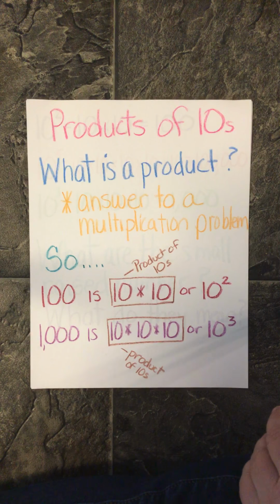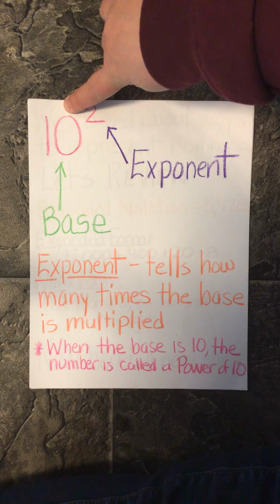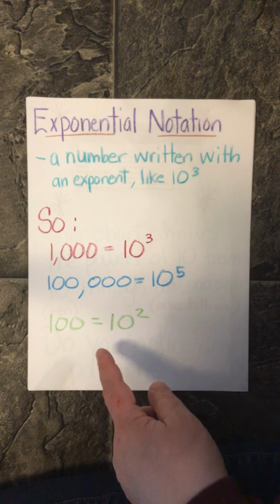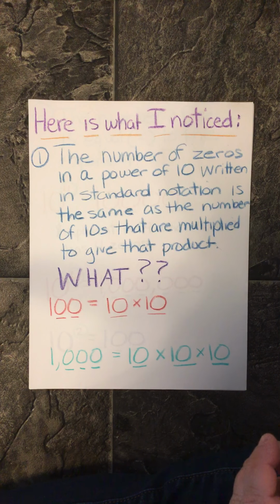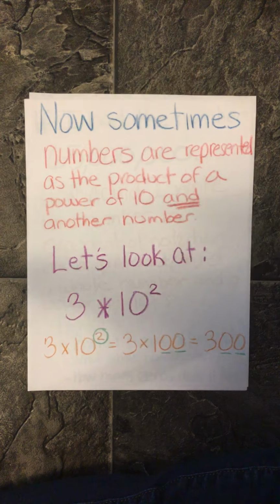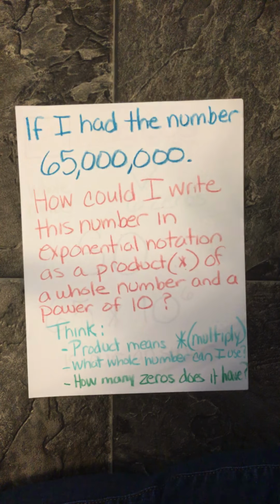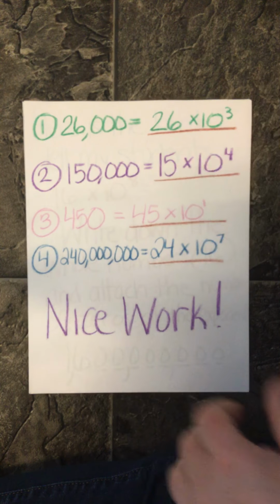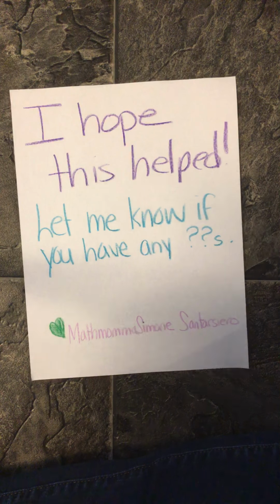Exponents and Powers of 10